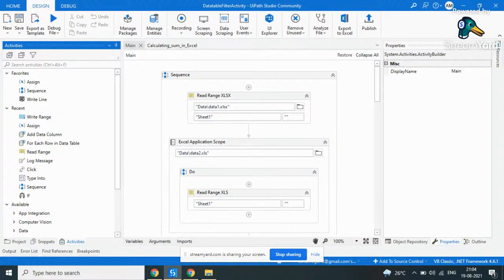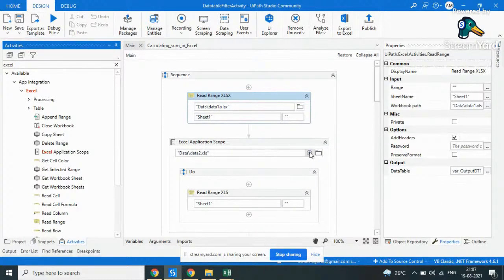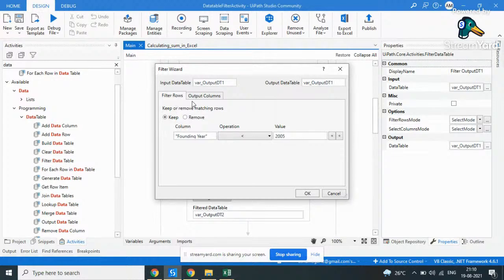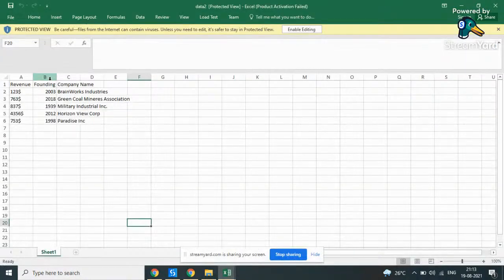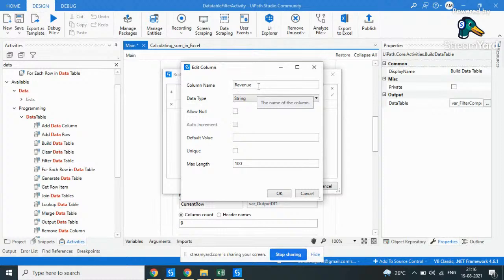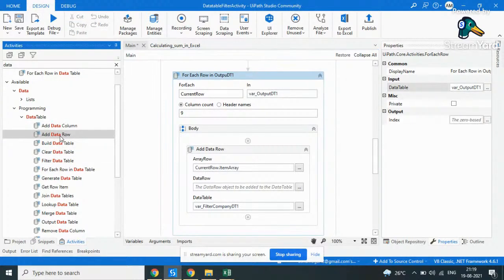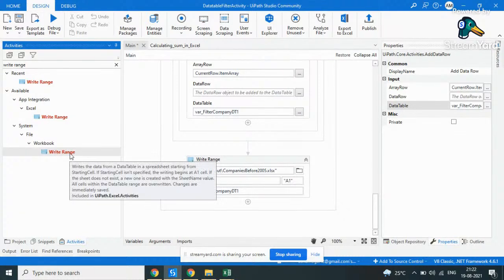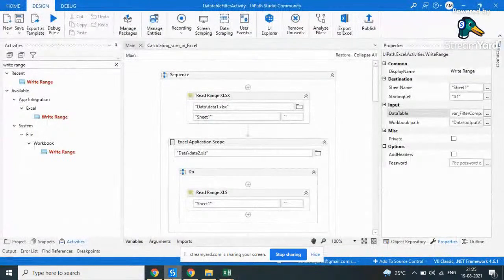UiPath Filter Datatable Activity | Excel Automation